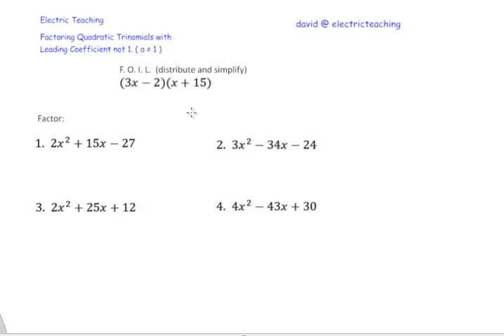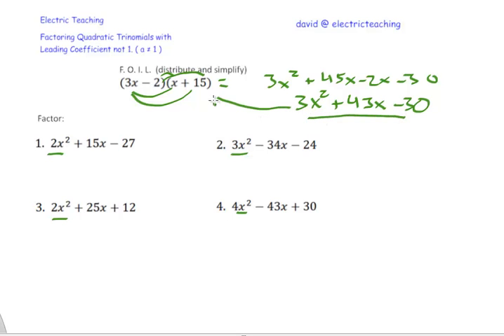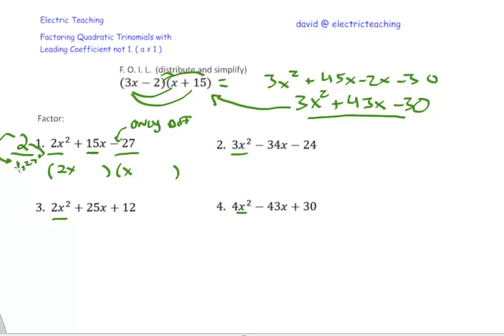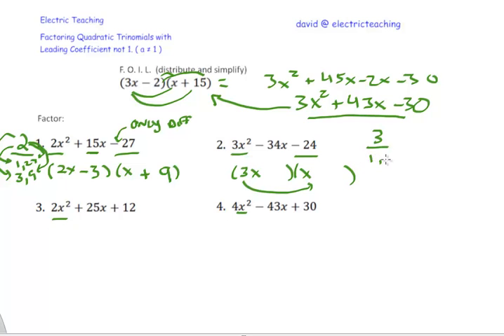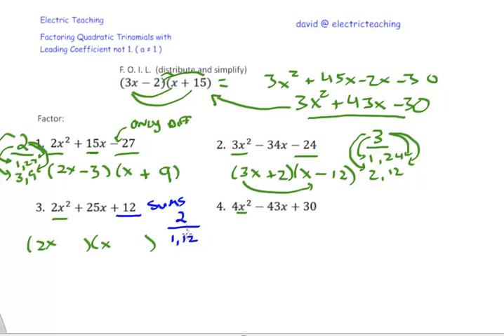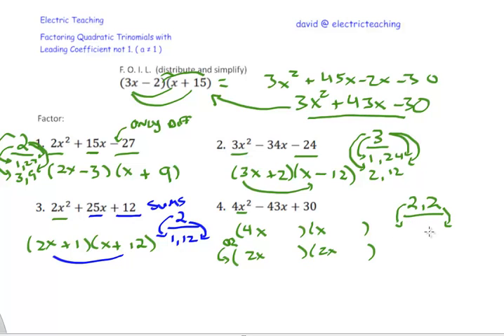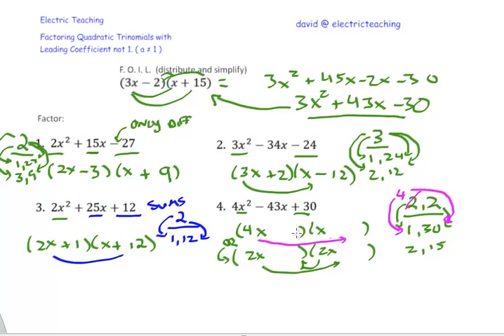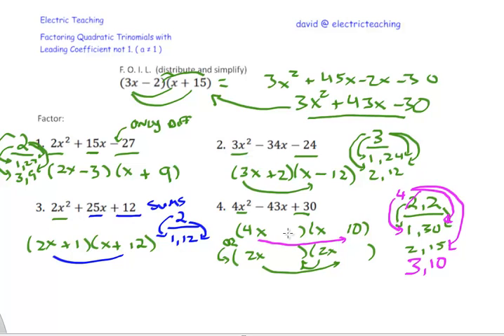Algebra Lesson - Factoring Quadratics 2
David from Seattle Academy makes video lessons for his students (and the rest of the world) to help meet the needs of all learners.  This lesson teaches how to factor quadratics expressions with leading coefficients not equal to one.